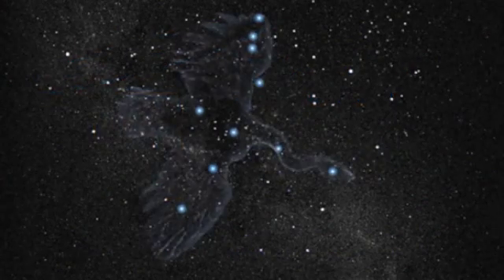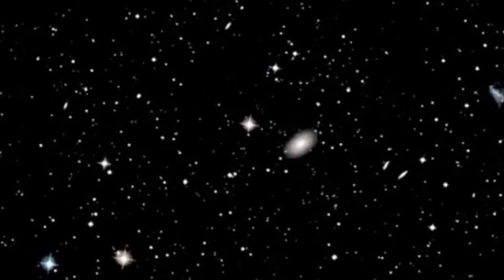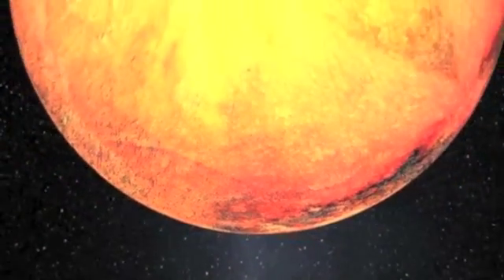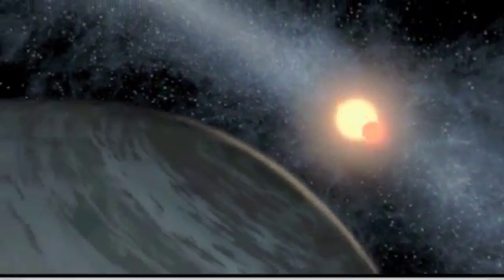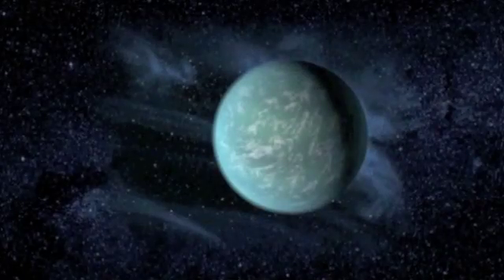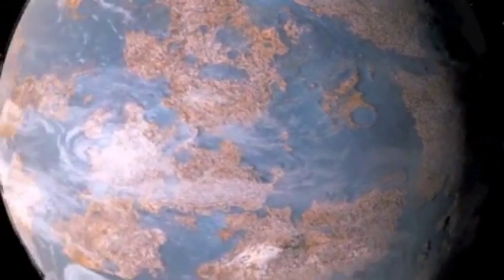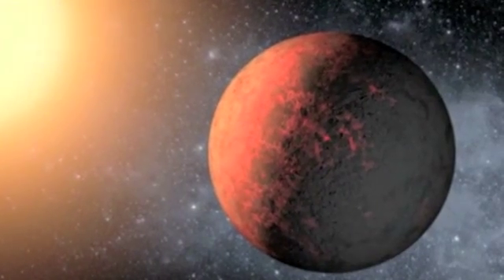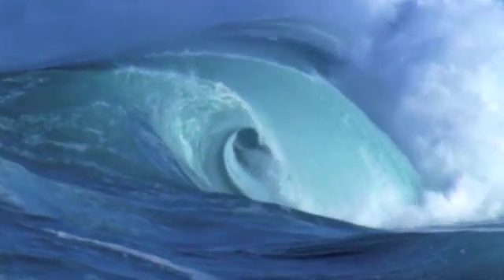Kepler Mission Discoveries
The following video was made by compiling video clips posted on NASA's Kepler Mission website.  It summaries some of the big discoveries from 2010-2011 as Kepler hones in on finding Earth-like planets.  It includes summaries of Kepler 10-b, 16-b, 20-e&f, and 22-b.